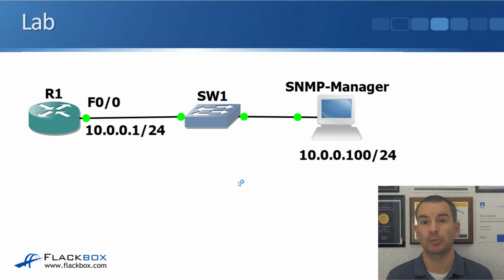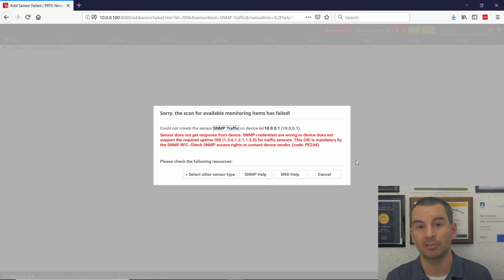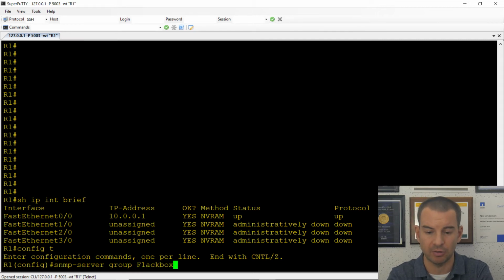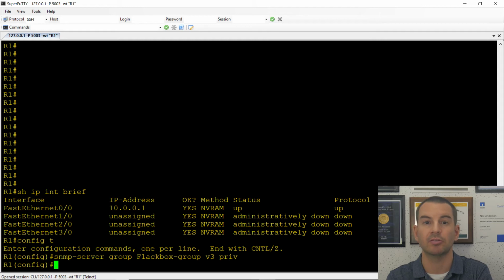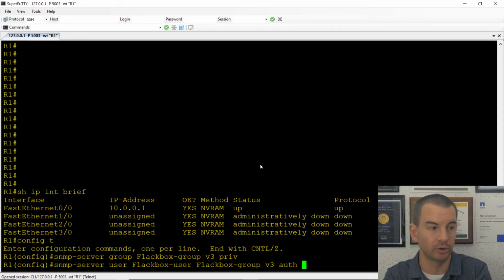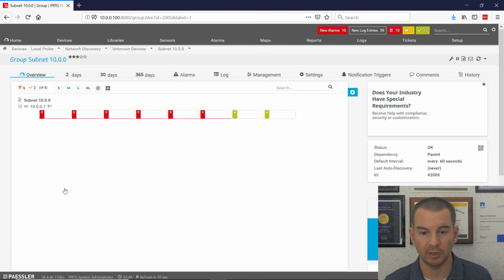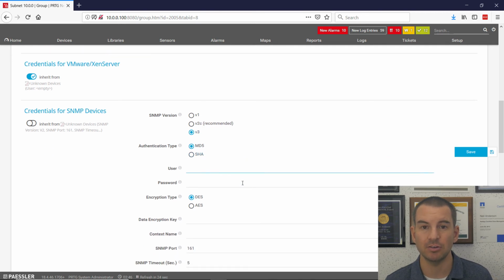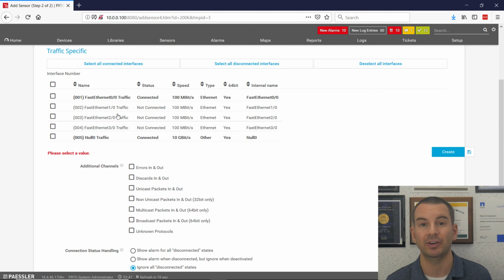Free CCNA 200-301 Course 34-08: SNMPv3 Lab Demo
I explain SNMPv3 Lab Demo in this video.

Thanks!
Neil